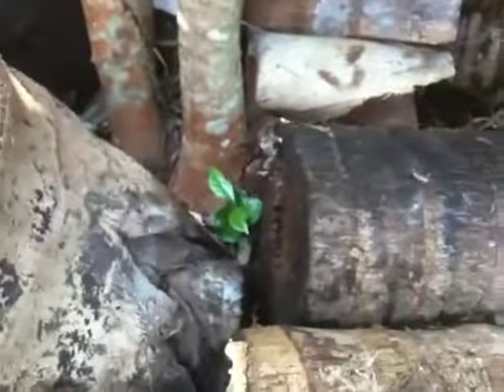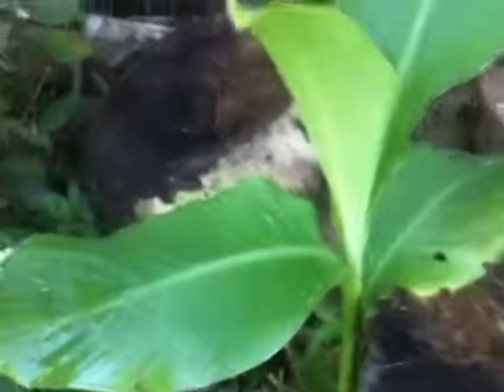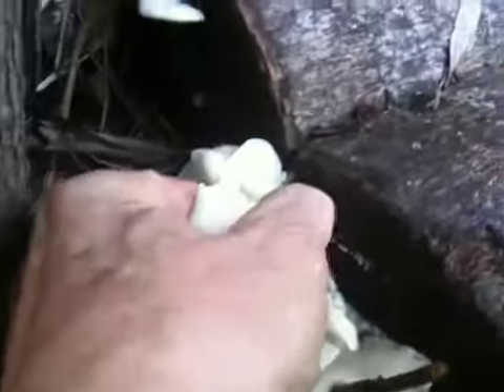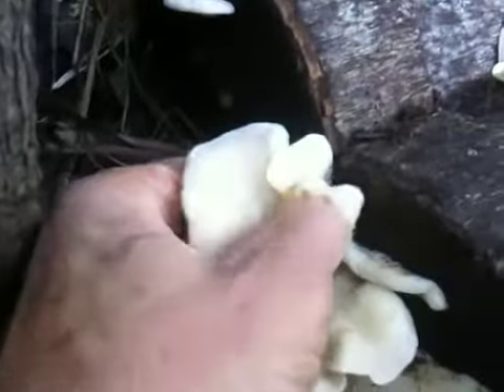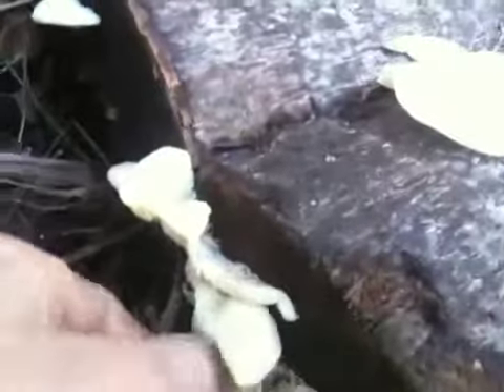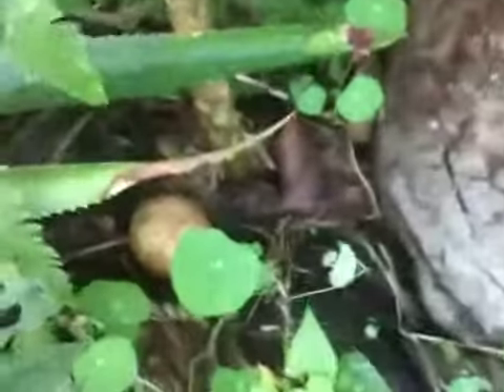Mushrooms as Climax Crop in a Permaculture Food Forest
We use logs as mulch to emulate the forest. Mushrooms grow on these logs, so far as we know only two are edible, Pleurotus (Oyster mushrooms) and Auricularia auricularius (Woodear fungus).